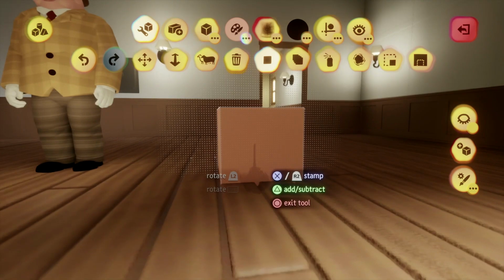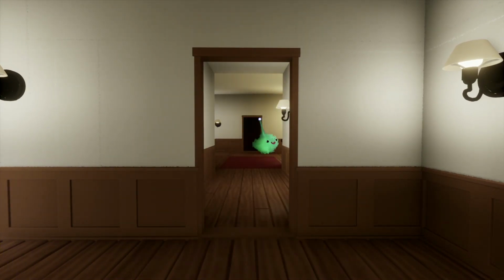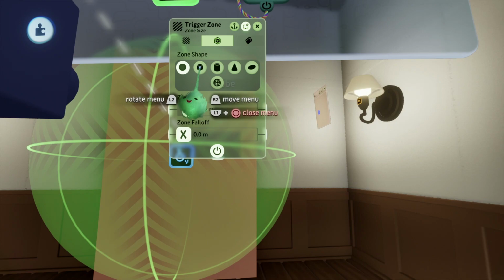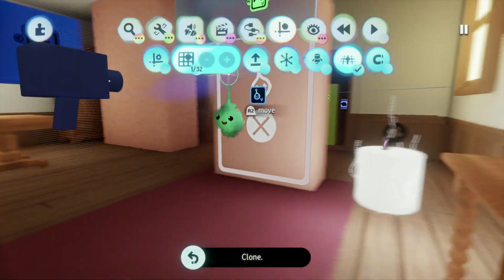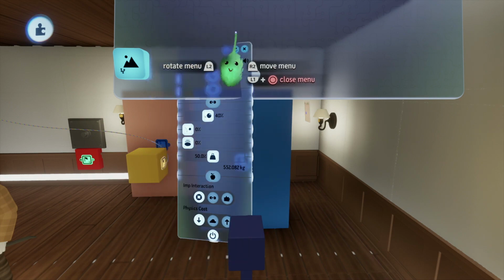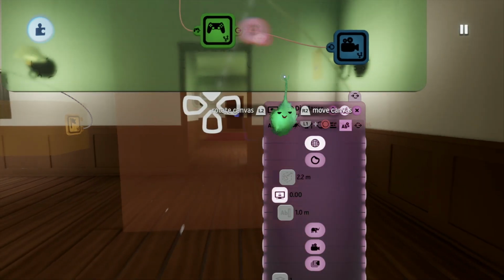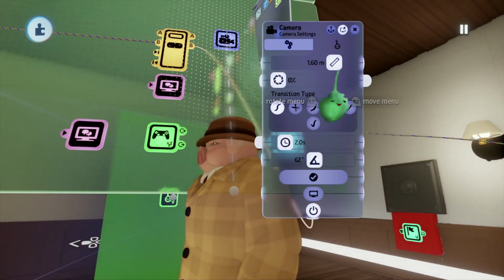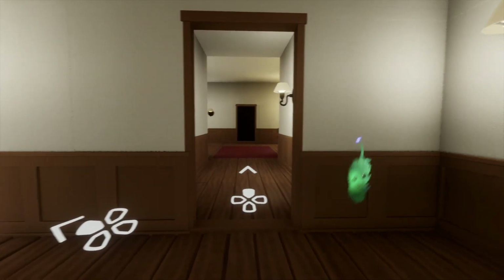Exploration Game Tutorial in Dreams PS4 - PART 24 (Point & Click Movement)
Jimmy does point and click movement for exploration game tutorial in Dreams PS4.